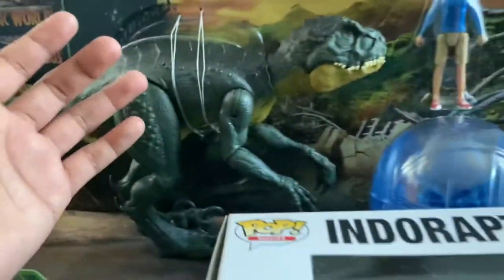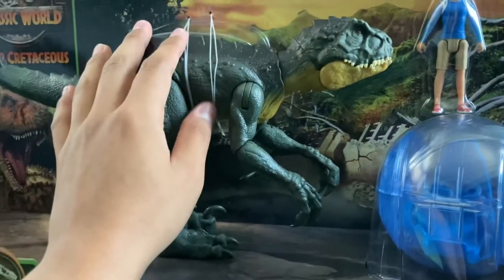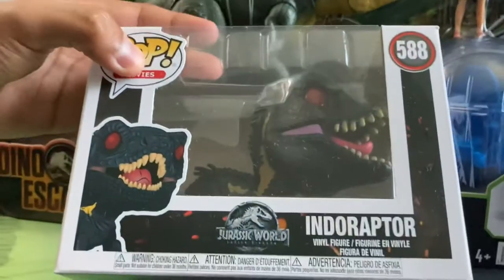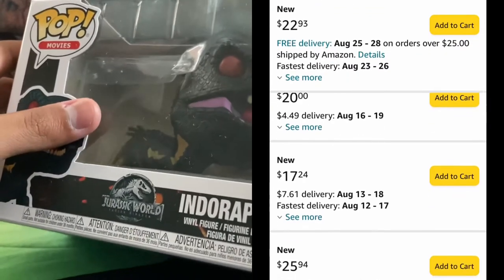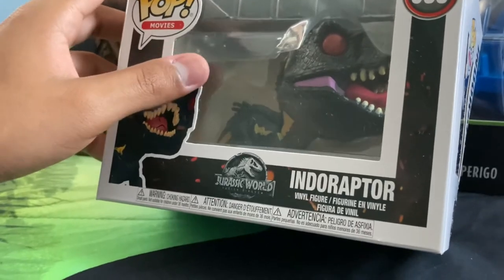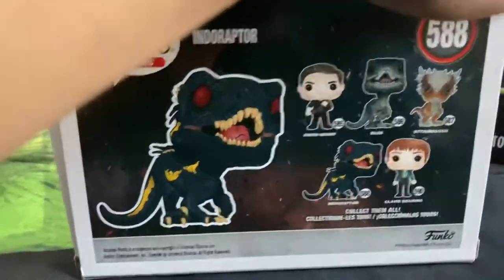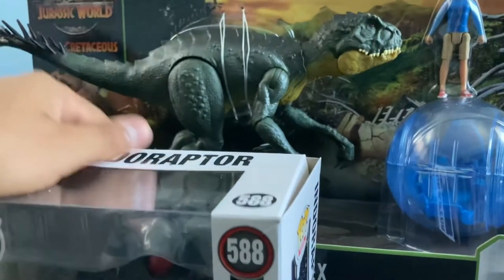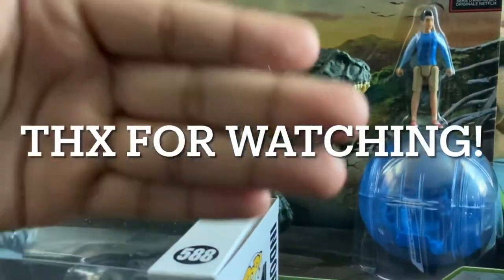Jurassic World Dino Escape TOY HUNT!!! ALOT OF NEW DINO ESCAPE AND CAMP CRETACEOUS FIGURES!!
A new short toy hunt and a lot of new stuff too.